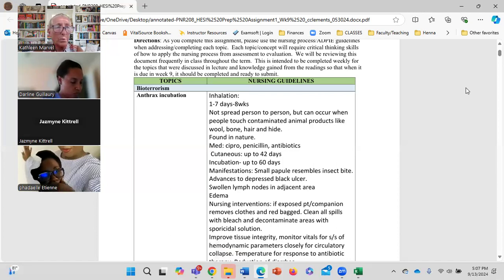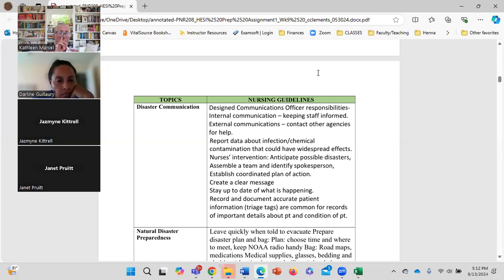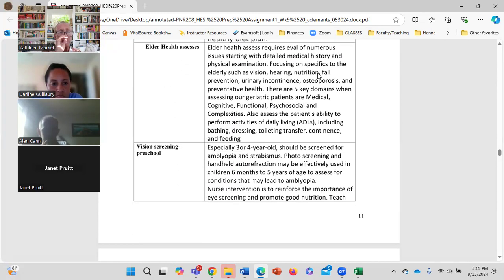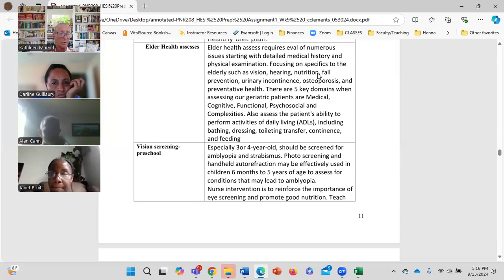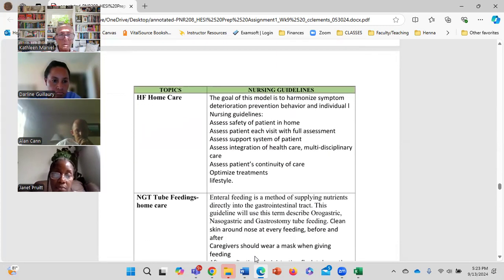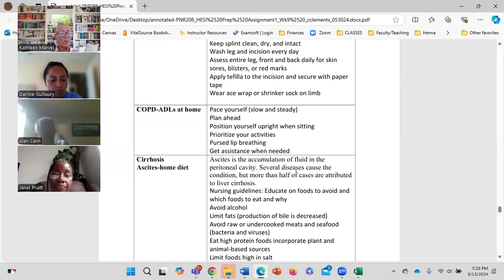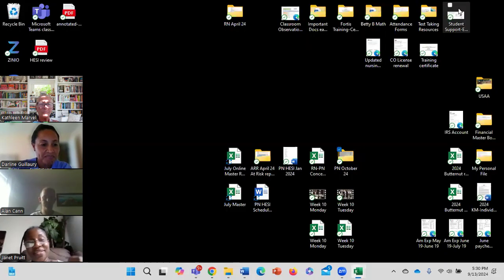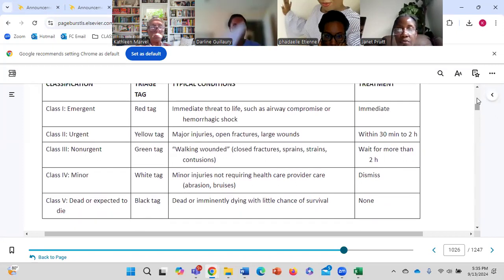HESI Review Marvel 9 13